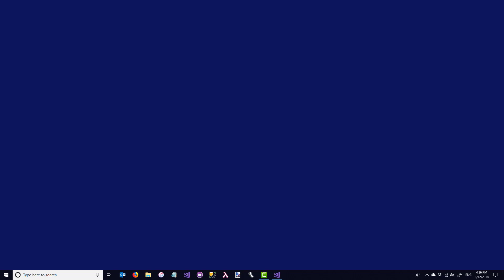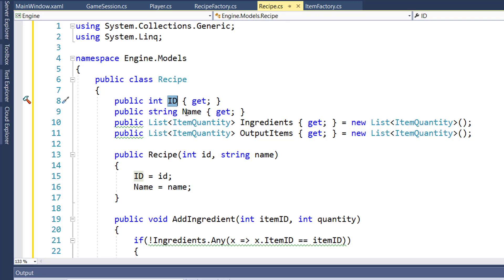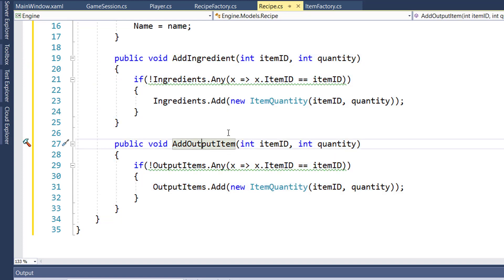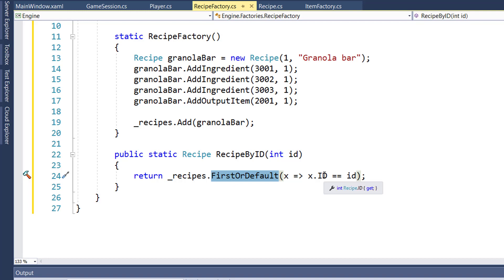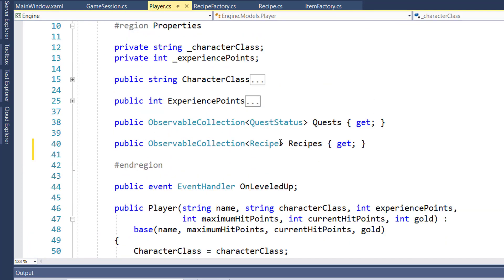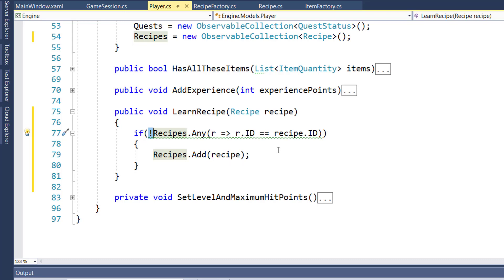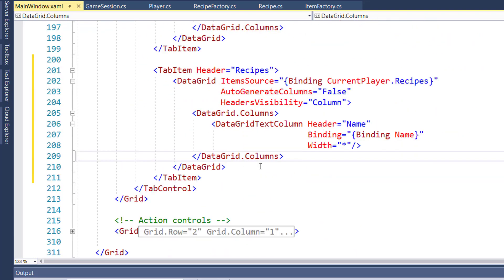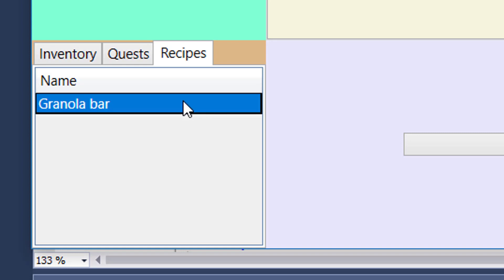Lesson 12.7: Creating recipes